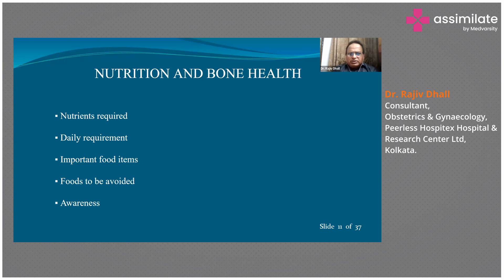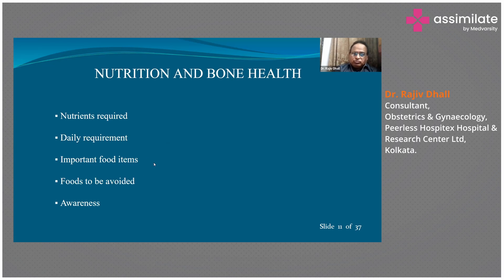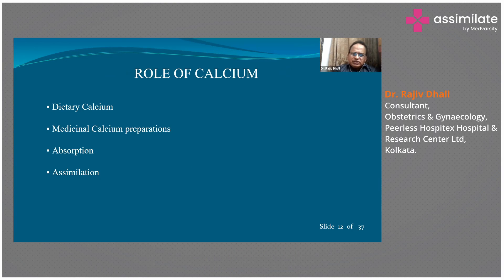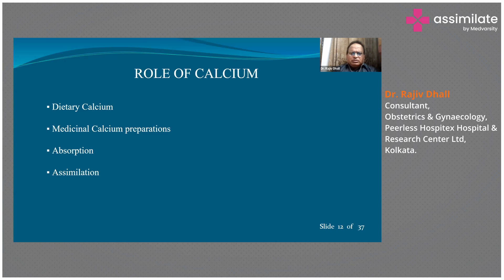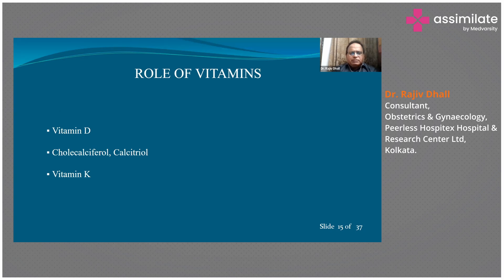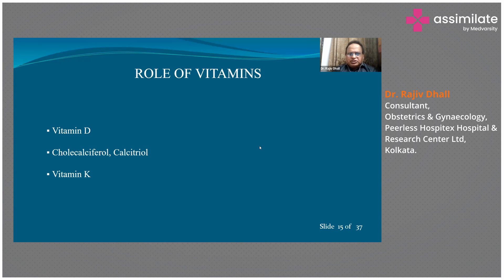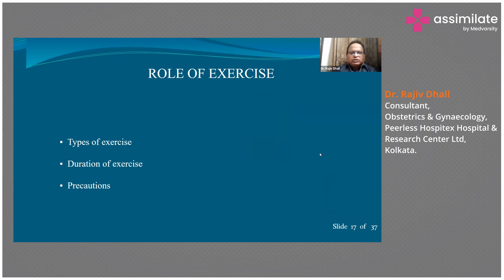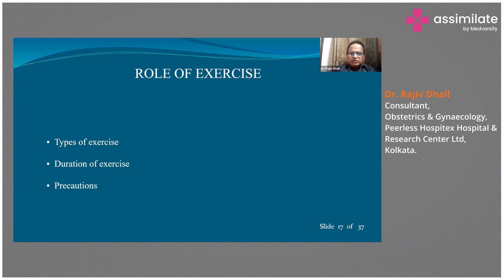Nutrition & Bone Health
In this video, we explore the important role that nutrition plays in maintaining good bone health. Our bones are constantly undergoing a process of renewal and repair, and the nutrients we consume have a direct impact on this process. Calcium, vitamin D, and phosphorus are essential for building strong bones, and a diet that is rich in these nutrients can help to prevent conditions such as osteoporosis. Be sure to incorporate plenty of calcium-rich foods into your diet, such as dairy products, leafy greens, and almonds. Get plenty of vitamin D through sun exposure or through fortified foods and supplements. And remember to stay active and make healthy lifestyle choices to support your overall health and well-being.

In conclusion, taking care of your bones starts with a healthy and balanced diet. So make sure to incorporate plenty of nutrient-rich foods into your meals and snacks, and you'll be well on your way to maintaining strong and healthy bones for life!

Dr. Rajiv Dhall, Consultant, Obstetrics & Gynaecology, Peerless Hospitex Hospital & Research Center Ltd, Kolkata, India; talks about